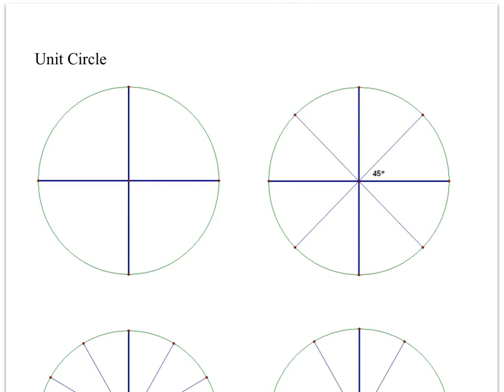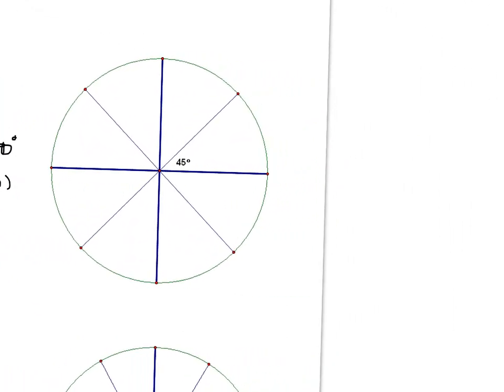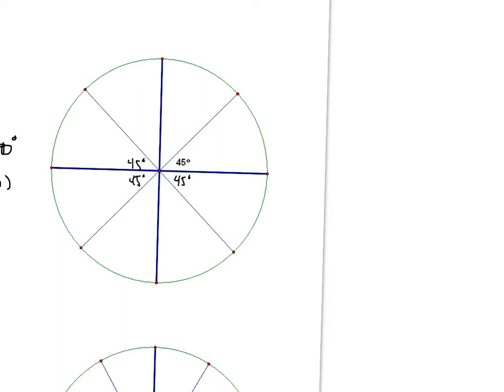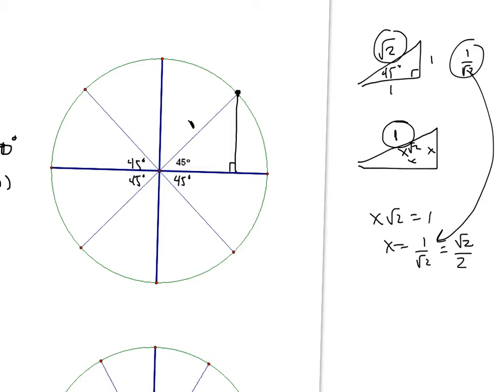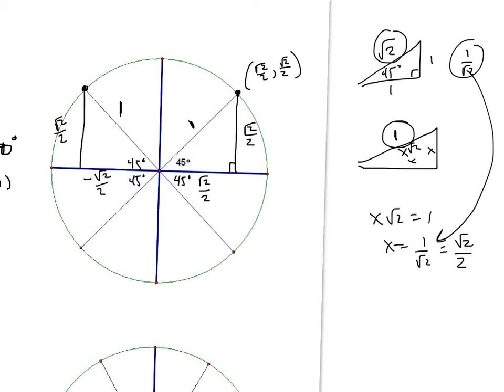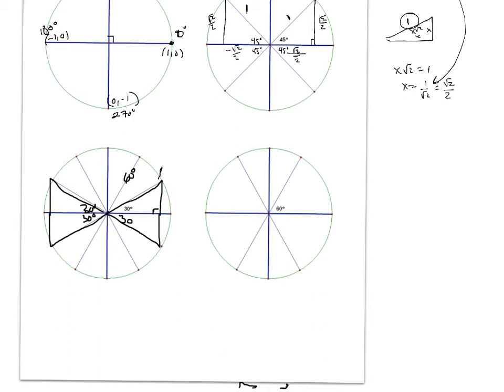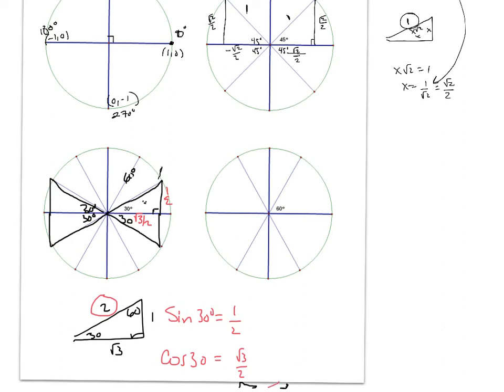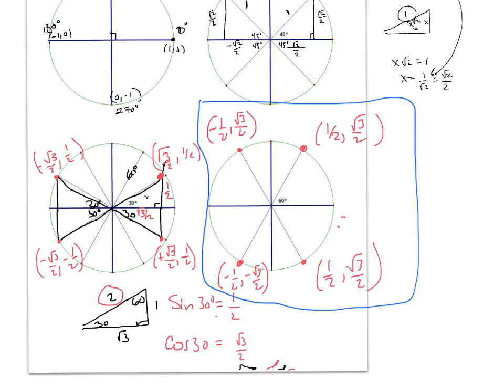13 3 4 parts of the unit circle